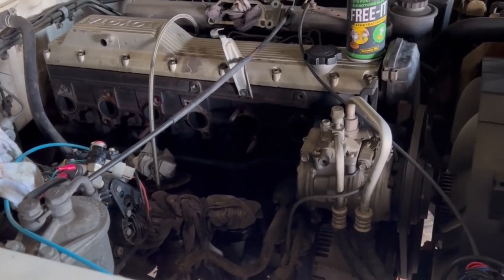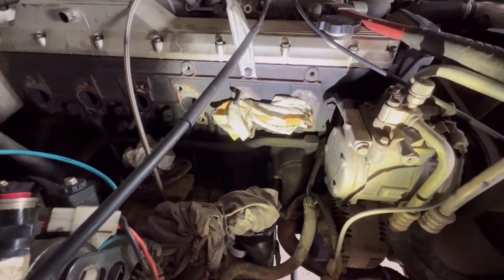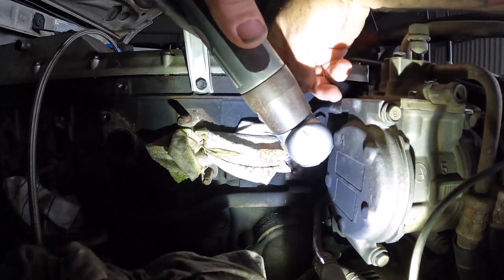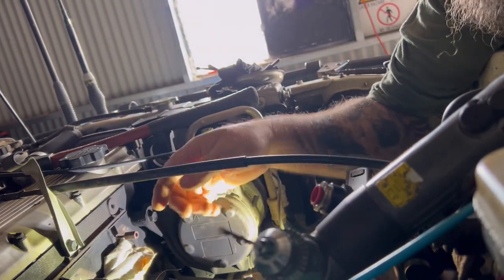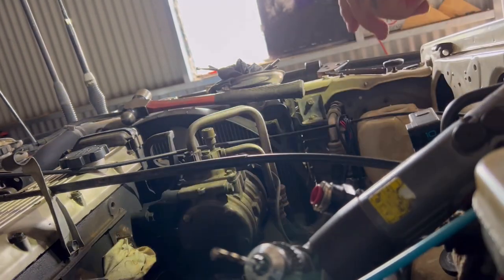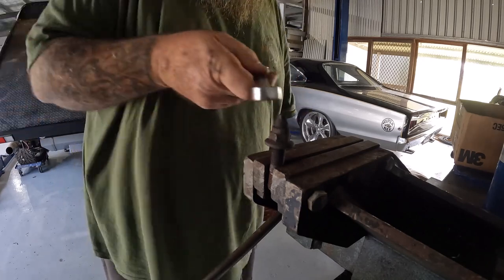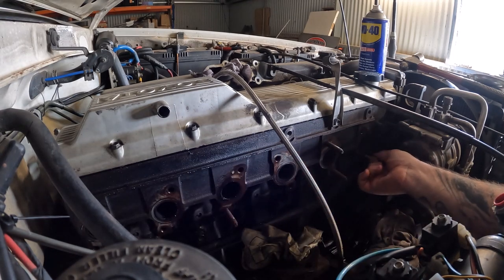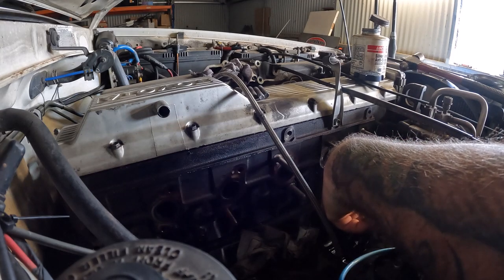Cracked troopy exhaust manifold and broken stud removal, HZJ75 Troopcarrier repair.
Here is a vid of the cracked exhaust manifold and the process I went through to repair it and get the troopy back on the road. Hopefully it's not to boring for you.